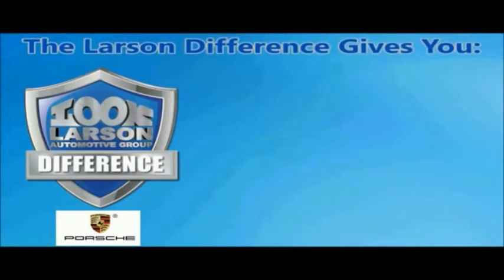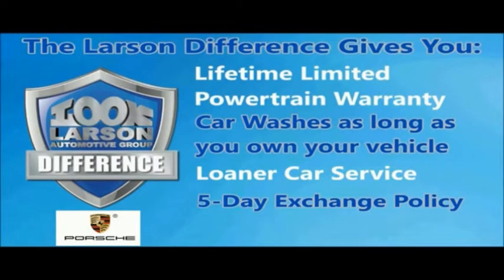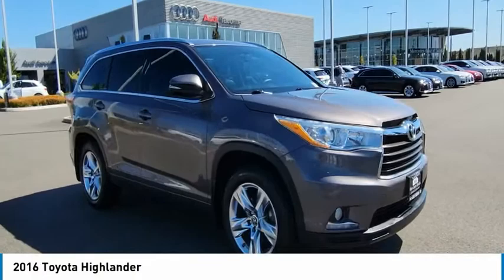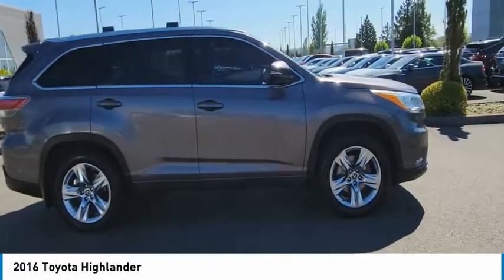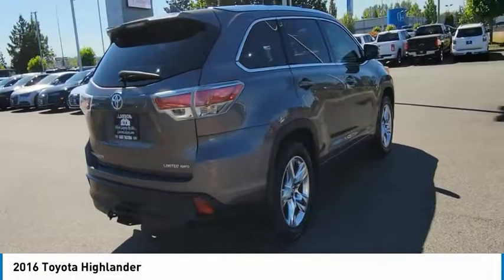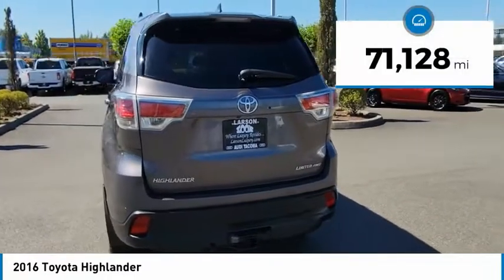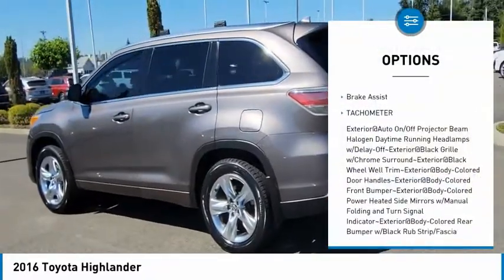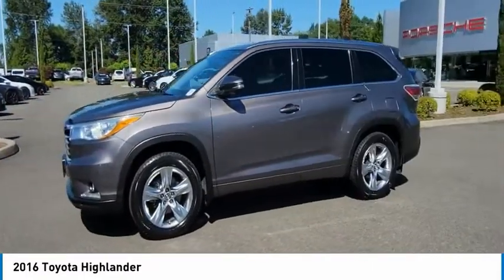2016 Toyota Highlander A5519A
2016 Toyota Highlander

Larson Audi
1701 Alexander Ave E

Predawn Gray Mica 2016 Toyota Highlander Limited AWD 6-Speed Automatic Electronic with Overdrive 3.5L V6 DOHC Dual VVT-i 24V AWD, Accident Free Carfax History, One Owner, ABS brakes, Alloy wheels, Electronic Stability Control, Front dual zone A/C, Heated door mirrors, Heated front seats, Heated/Ventilated Front Bucket Seats, Illuminated entry, Low tire pressure warning, Navigation System, Power Liftgate, Power moonroof, Remote keyless entry, Towing Receiver Hitch & Wire Harness, Traction control.